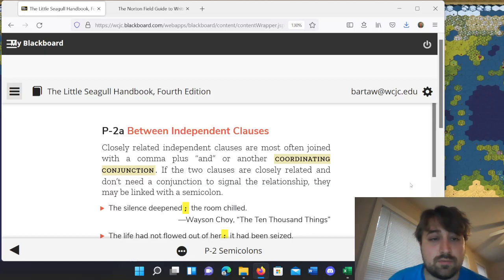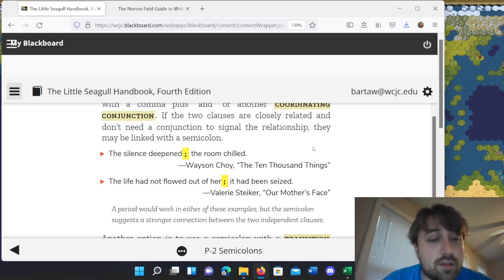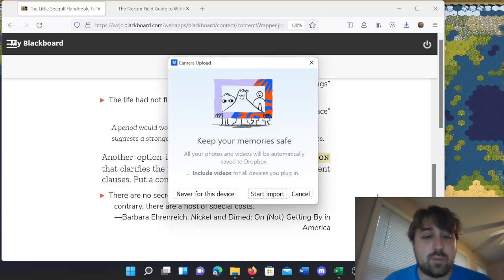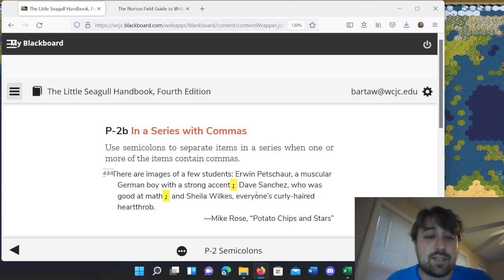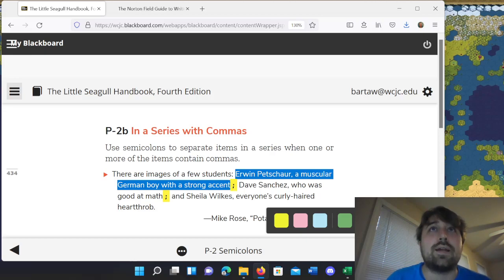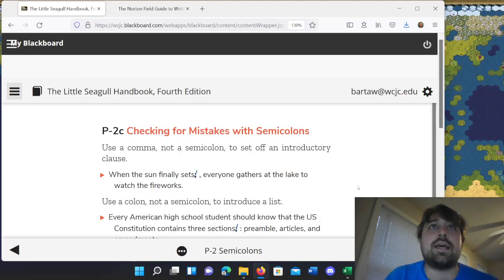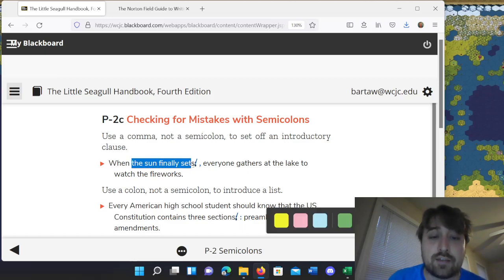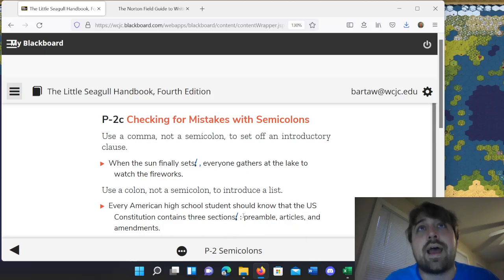ENGL1301 - Little Seagull - Semicolons